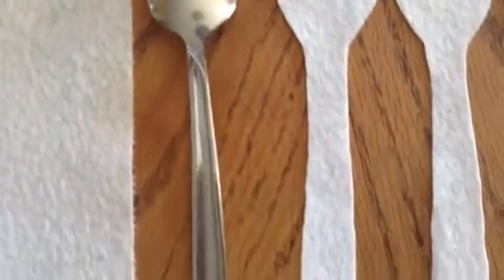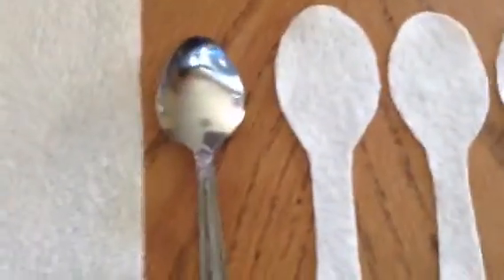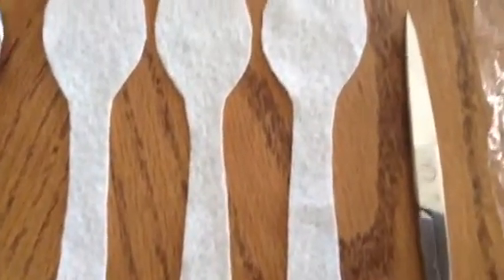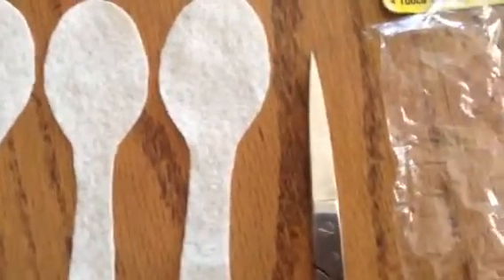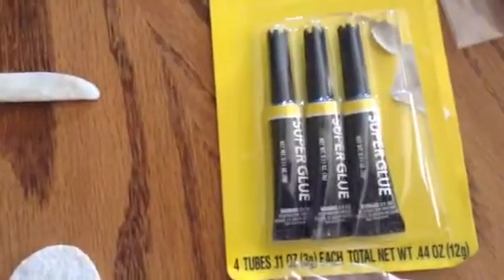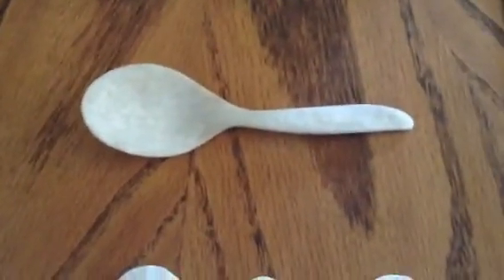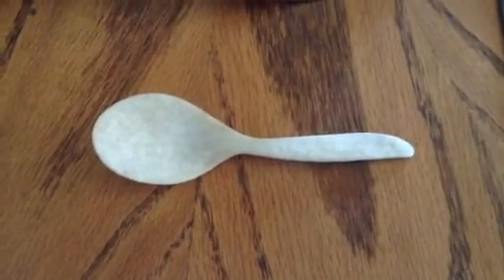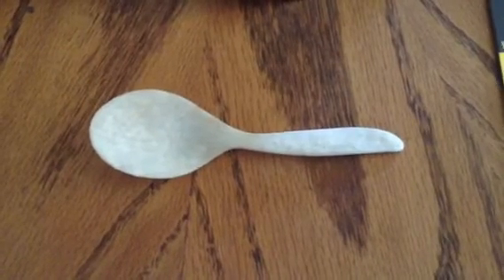Spoon made from paper towel and super glue (a new room-temperature plastic)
Combining super glue and cellulose produces cellulose cyanoacrylate, a very hard, flexible, waterproof, pearly substance that is ideal for all repairs as well as original constructions.

A spoon made this way is food safe, extremely hard surface, flexible and durable.

Trade name is SUCELL (tm).